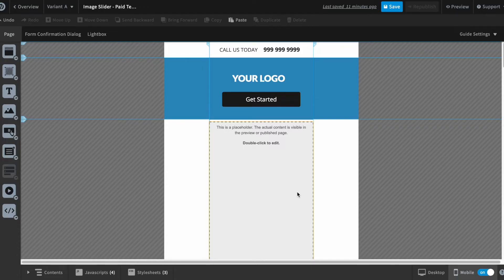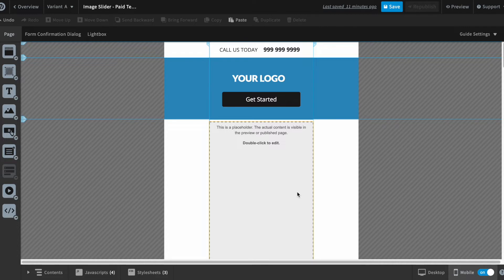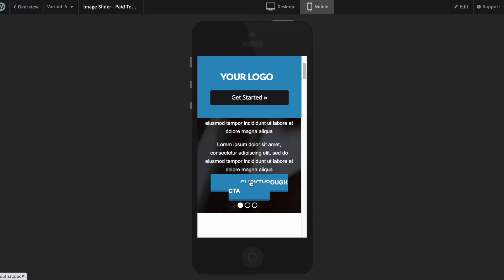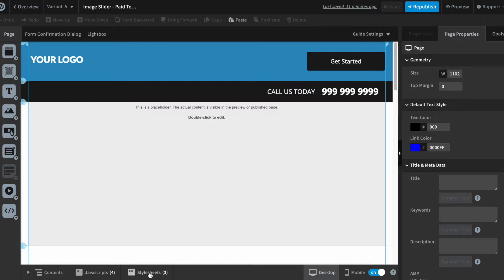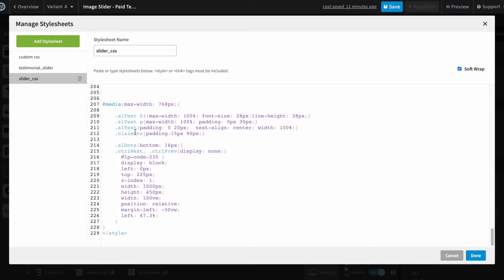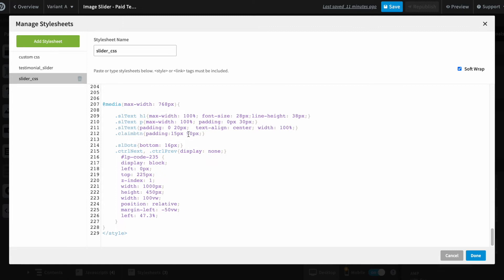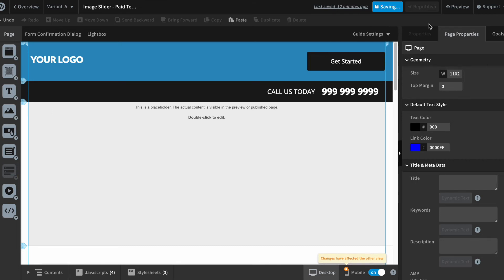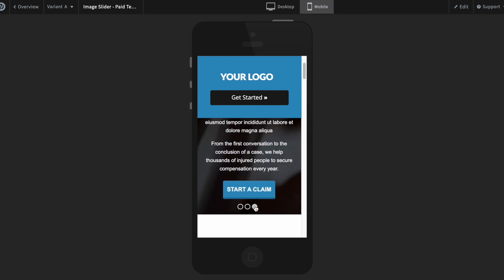How to fix image slider in mobile in Unbounce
If you have already created the image slider then you may be having a problem with the Call to Action button breaking up in mobile.

So after a lot of requests, I decided to create a quick video for it.

This should be helpful.